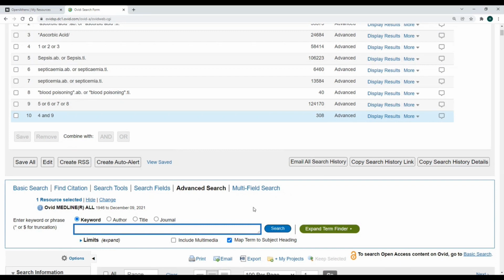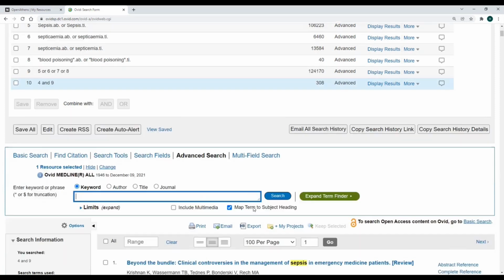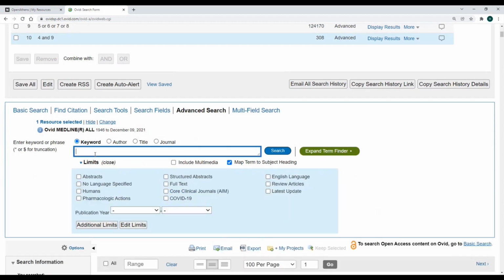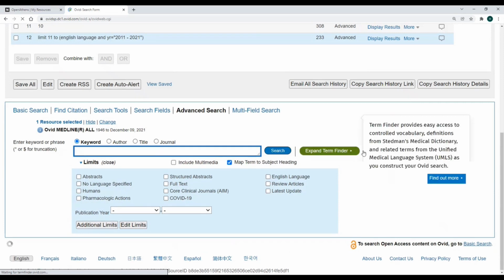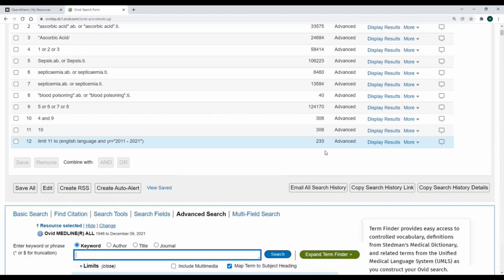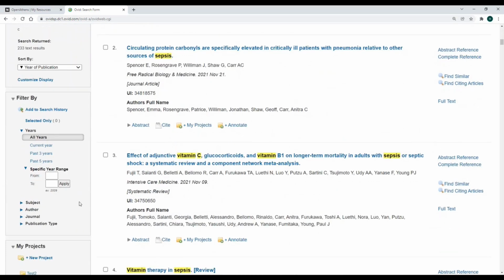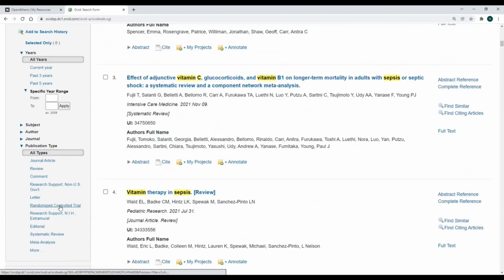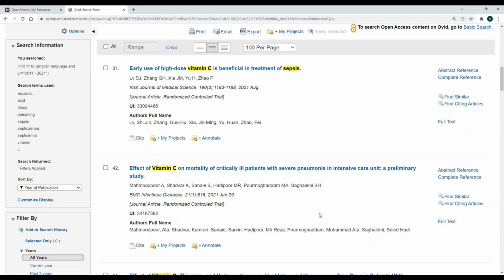Applying Limits and Filters (OVID) - Classic Interface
How to use the limits and filters.